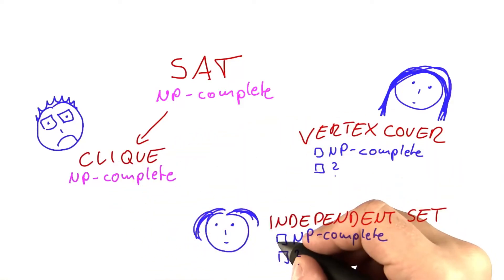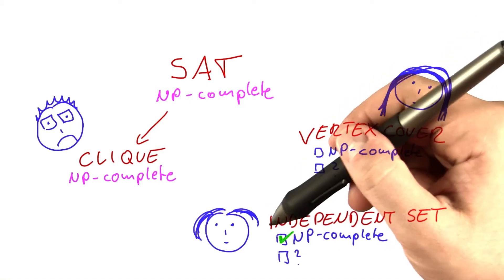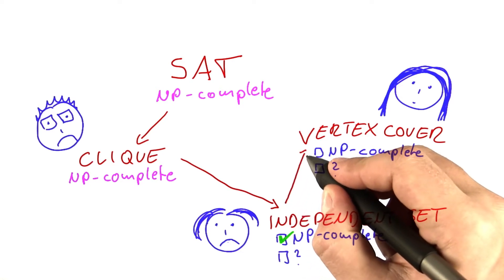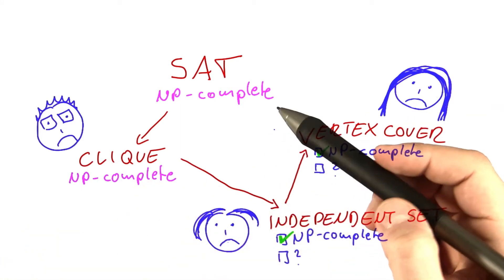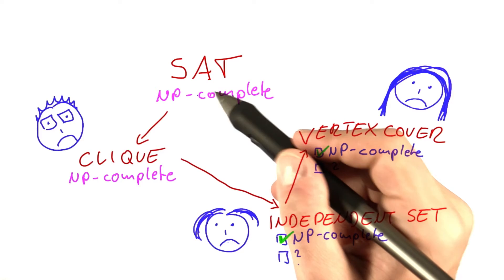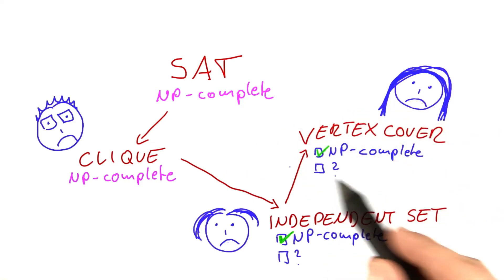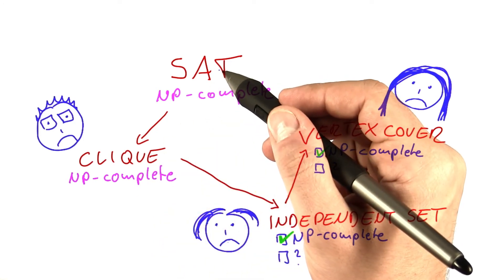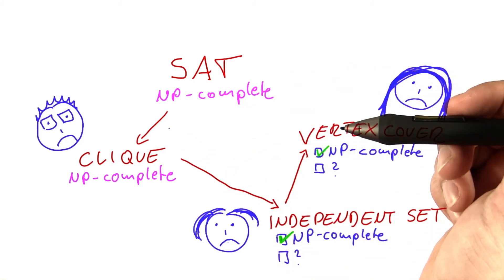Using Clique To Set Variables Solution - Intro to Theoretical Computer Science